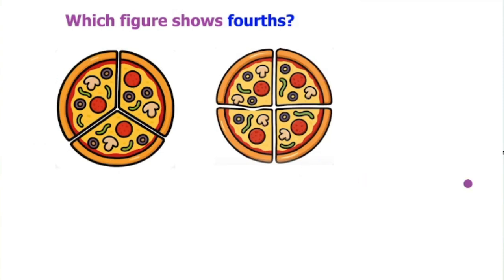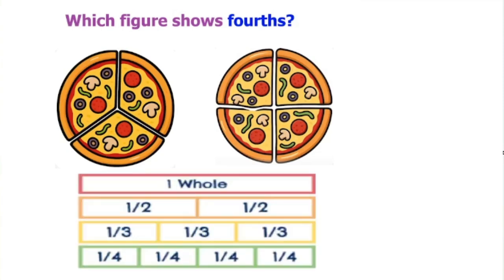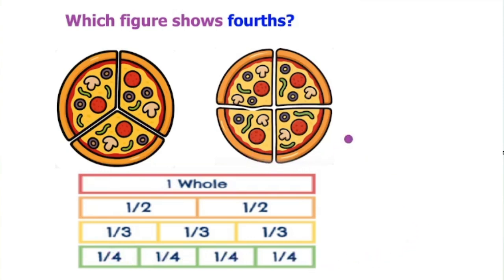Recognizing Halves, Thirds and Fourths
Grade 3 Welcome to Recognizing Halves, Thirds and Fourths! If you're trying to learn how to Recognize Halves, Thirds and Fourths, you're in the right place.
Whether you're brand new to this topic or just need a quick refresher, Recognizing Halves, Thirds and Fourths, walks you through clear examples and step‑by‑step explanations to help you master Recognizing Halves, Thirds and Fourths.